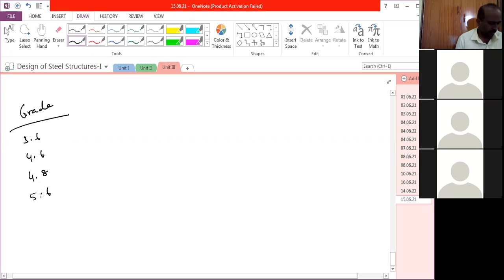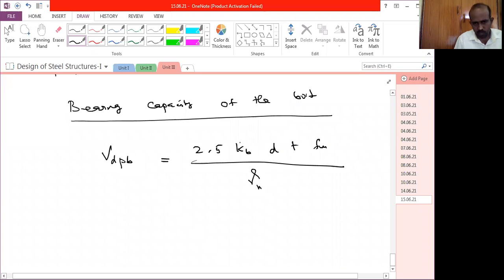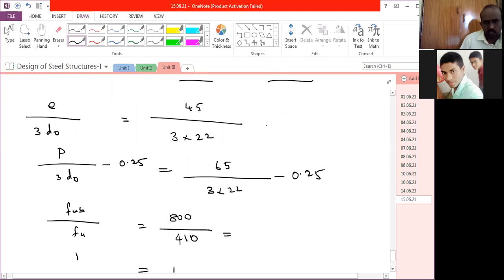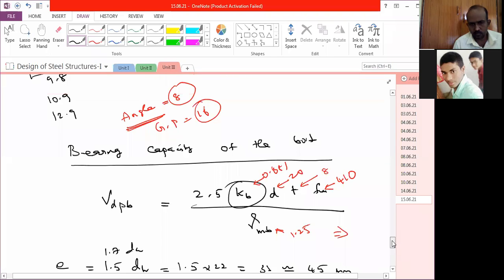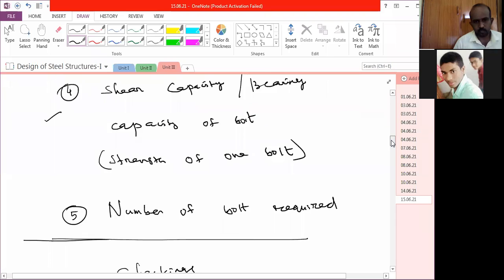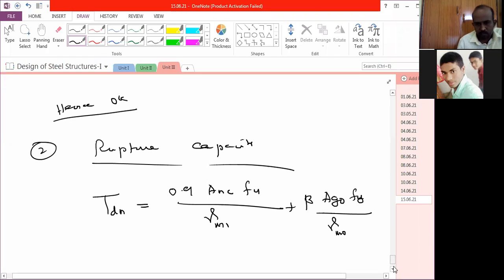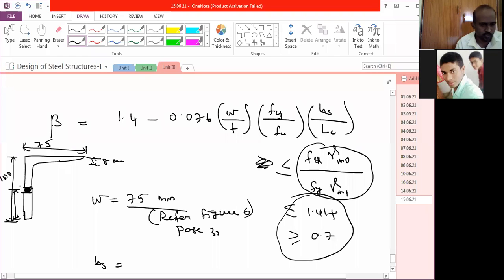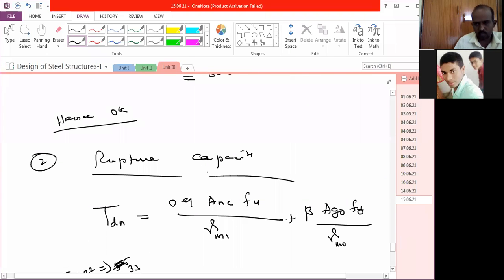Design of Steel Structures I - Design of Tension members Lecture-IV by Dr. A. Arun Solomon